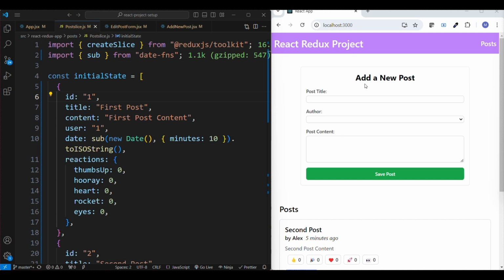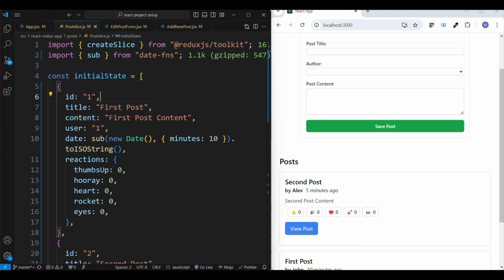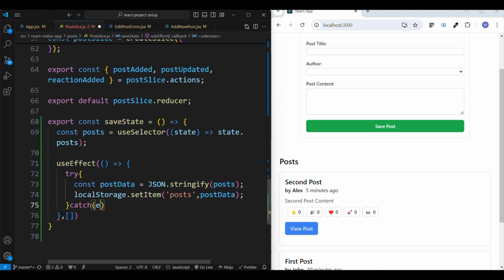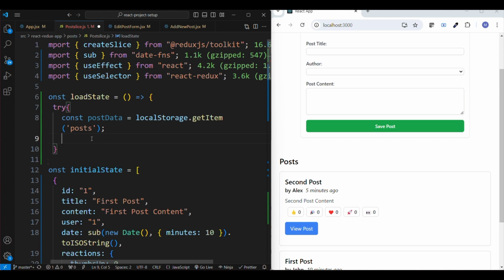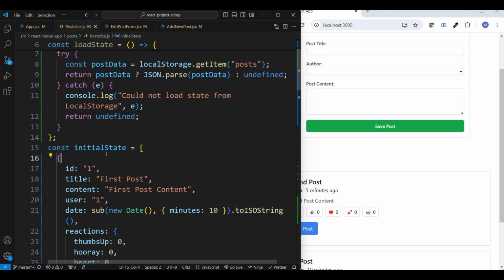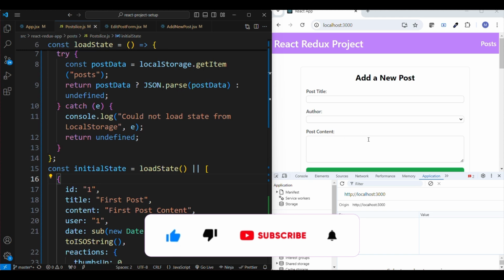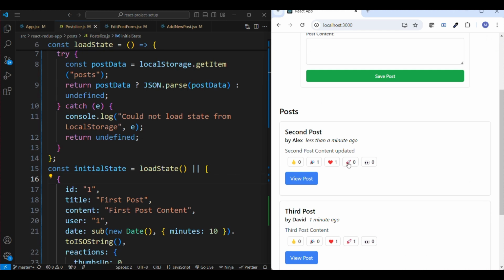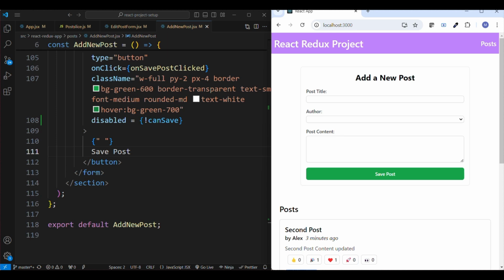How to Persist State with LocalStorage in React App - PART 6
Learn how to save your app’s state in the browser’s LocalStorage and reload it whenever the app is reopened. This ensures your users' data is preserved across sessions, enhancing their experience.

In this video, we'll cover:

Integrating LocalStorage with Redux
Writing utility functions to save and load state
Updating the Redux store to utilize LocalStorage
Testing our implementation to ensure state persistence
Adding conditions to disable buttons if required fields are empty
By the end of this tutorial, your app will be more robust and user-friendly.